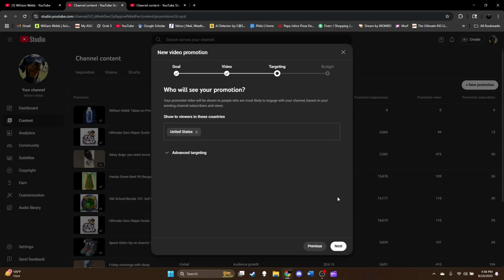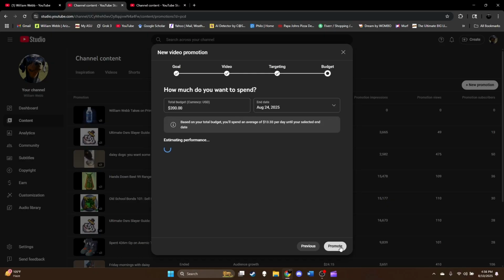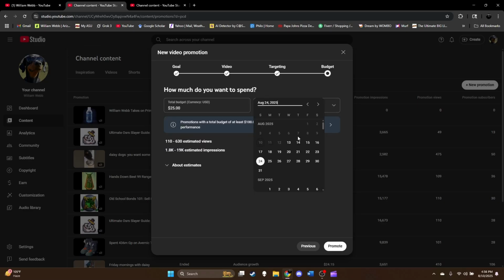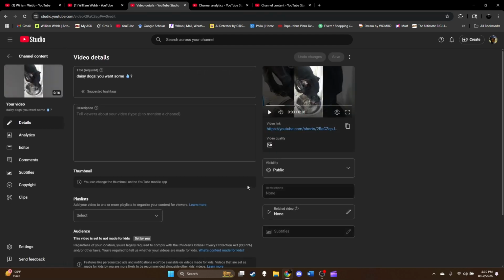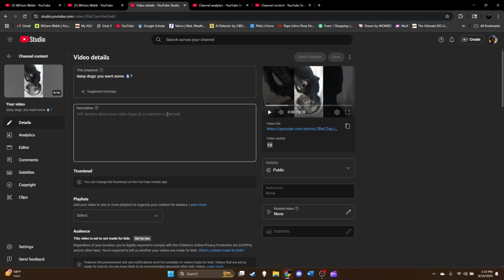🚀 William Webb's Ultimate Guide: Crush YouTube Success & Skyrocket Your Channel! 💥📈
Hey YouTube dreamers! 🌟 Are you tired of grinding away with zero views, no subscribers, and feeling like your content is lost in the algorithm abyss? 😩 Well, buckle up because in this game-changing video, William Webb spills ALL the secrets to turning your YouTube channel into a subscriber magnet and a money-making machine! 💰🔥 Whether you're a solo creator or running a business empire, I've got the step-by-step blueprint to help you dominate the platform. Let's dive in! 🚀

First off, we kick things off with setting up your Google Ads account like a pro. 🛡️ If you're flying solo as an individual, select that option—or go business mode if you're scaling up. All it takes is snapping a pic of your ID for verification, and boom! You're verified and ready to roll. 📸 No more gatekeeping—link that bad boy straight to your YouTube account, and you're primed for ad magic. 🔗

Now, the real MVP: Audience Growth Campaigns! 📣 These are the bread and butter of your YouTube existence. Forget chasing quick views that burn through your budget like wildfire. 🔥 Instead, invest in building a loyal audience that sticks around, subscribes, and comes back for more epic content. We break down exactly why viewership campaigns are a trap—they'll drain your wallet with limited returns on investment. 😤 Switch to audience growth, and watch your subscriber count climb steadily over time! 📈💪

Hit that magical 1,000-sub milestone? 🎉 Time to level up! 🛒 Turn viewers into customers and monetize like a boss! 💸

But wait, content is king (or queen)! 👑 I emphasize creating advertiser-friendly videos that keep the algorithm happy and your ads running smoothly. Just make content—tons of it! 🎥 Keep pumping out high-quality, engaging stuff that's safe for brands, and you'll see the views roll in. Pro tip: Stick to a killer posting schedule—4 to 5 full videos, 8 to 12 shorts, and 1 live stream per day. 📅 Don't overload the system, or the algorithm will ghost you! 👻 Post too much in a short window, and it won't promote your gems. Balance is key to maximizing exposure! ⚖️

And here's the no-excuses truth bomb: Run those audience growth campaigns on EVERYTHING—your videos, shorts, AND live streams! 🌐 If you're wondering why your content isn't popping off, it's probably because you're skipping this step. Don't cry to your screen about low views when the fix is right here! 😤 Promote all three formats, build that momentum, and watch your channel explode with real, engaged fans. 🚀❤️

This isn't just theory—it's actionable advice from someone who's been in the trenches. Whether you're a newbie or stuck in a rut, apply these strategies, stay consistent, and success will follow. Let's chat! 👇